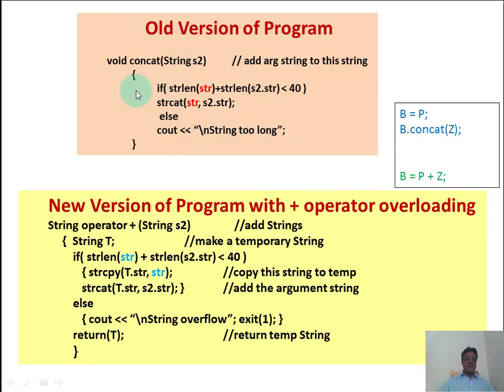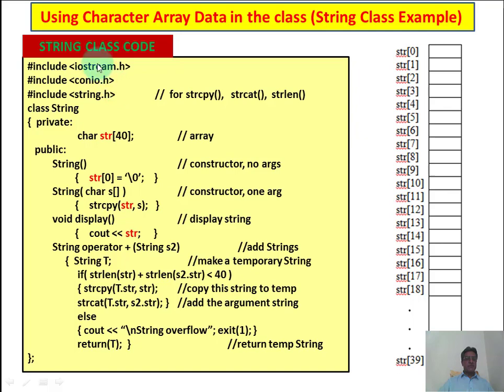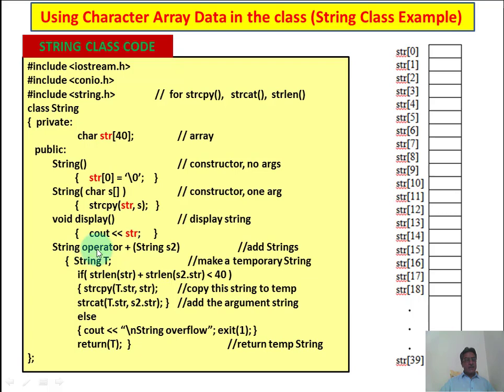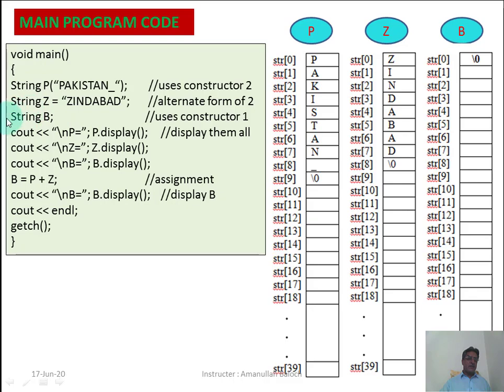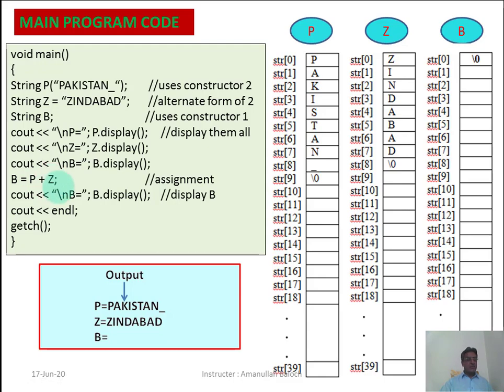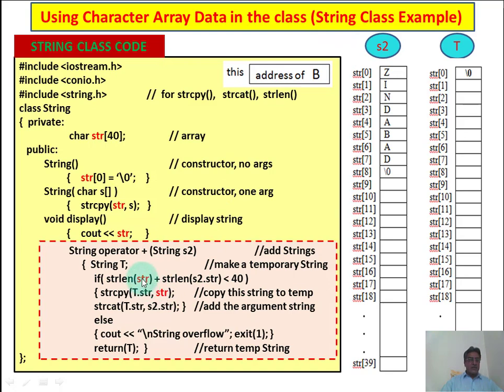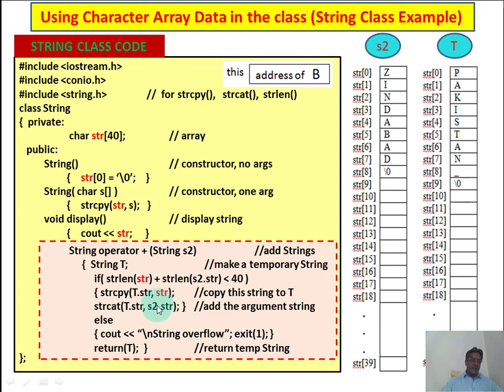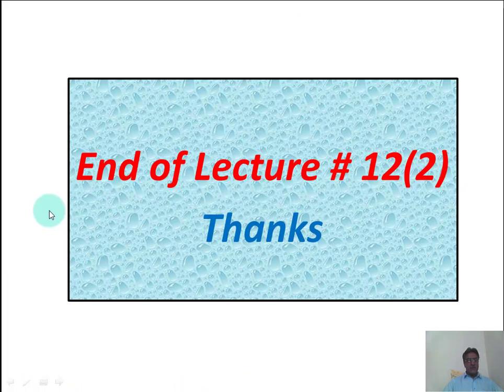OOP Lecture12(Part-2) Overloading Binary Operators By {CRD}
This video is related to the course of Object Oriented Programming
In this video you will learn about, Overloading Binary Operator